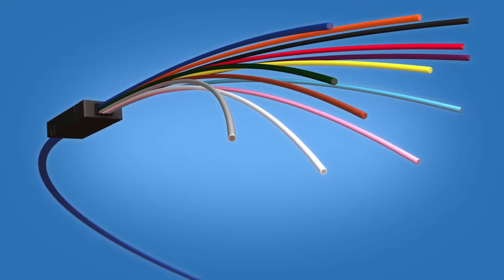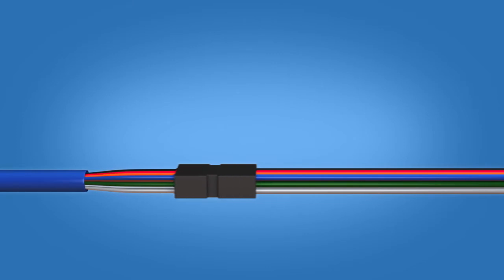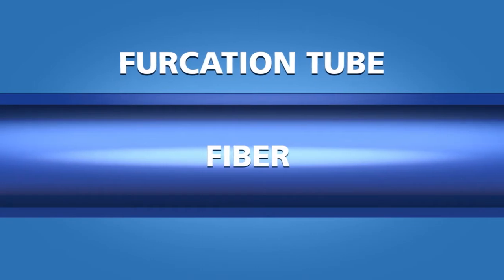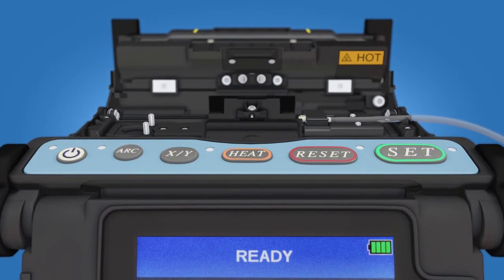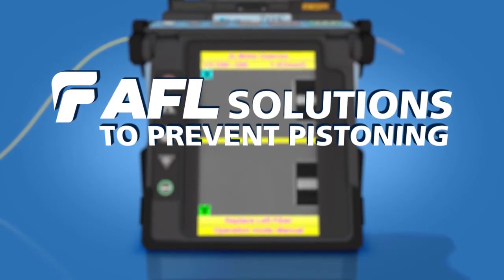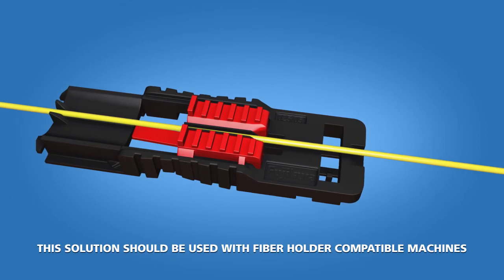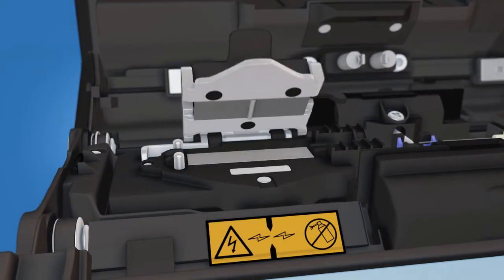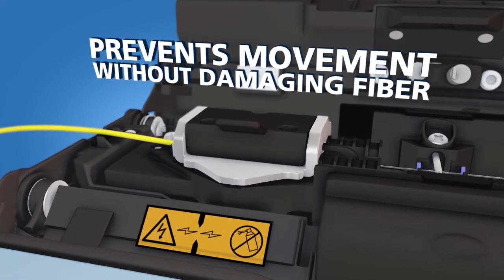Splicing FUSEConnect® connectors onto 250 micron fiber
This installation video is applicable for splicing AFL’s FUSEConnect® connectors onto 250 micron fiber.